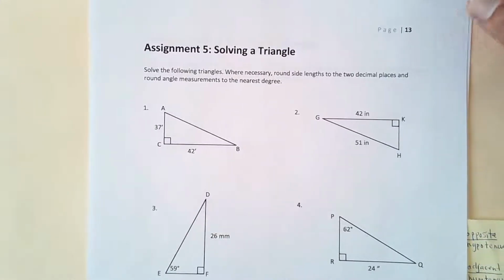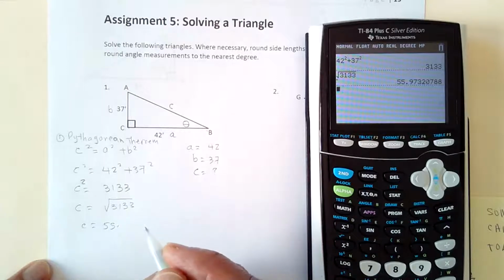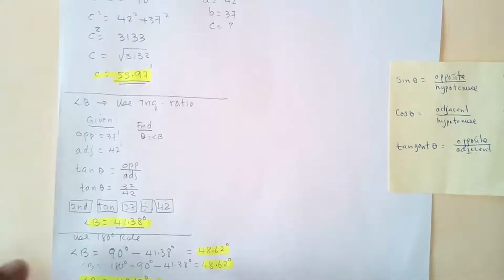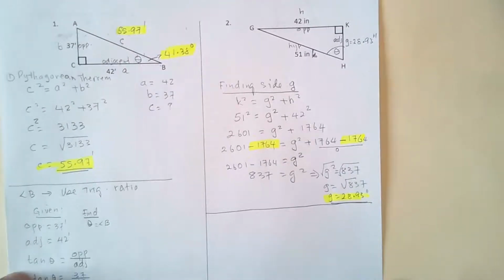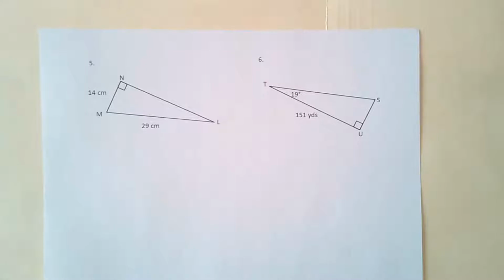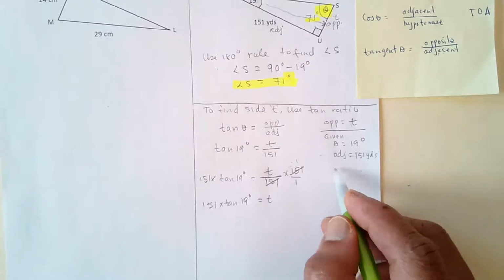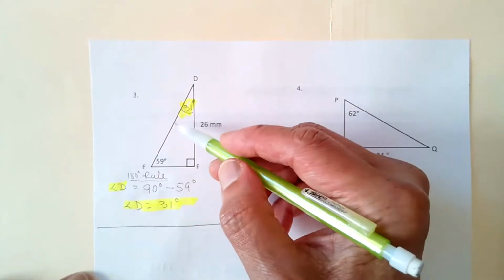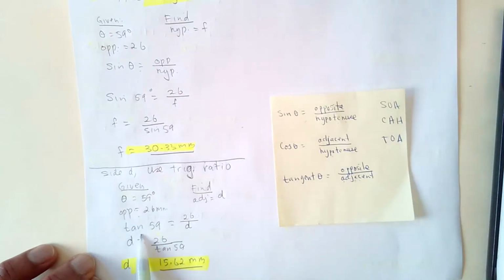Applied Math 30S: Assignment 5 - Solving Triangles